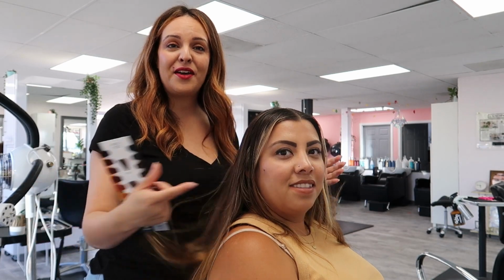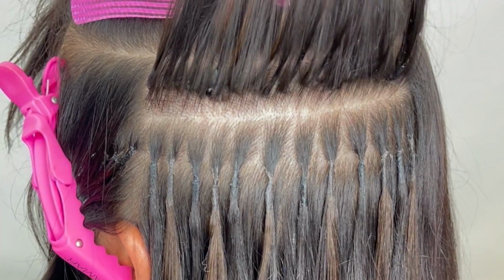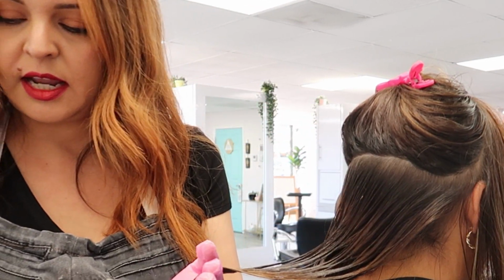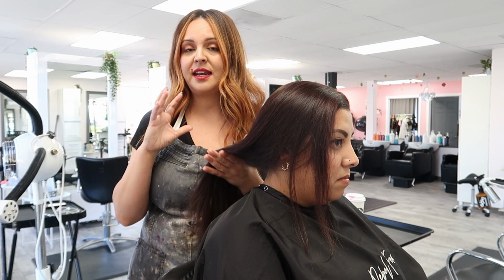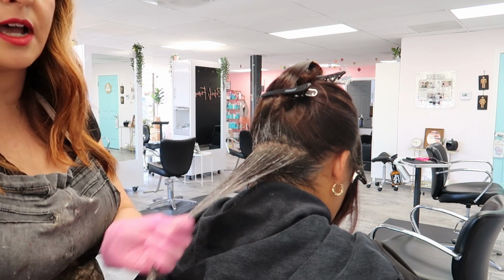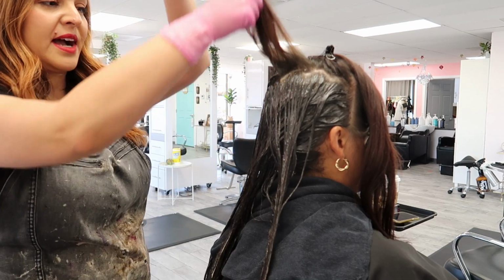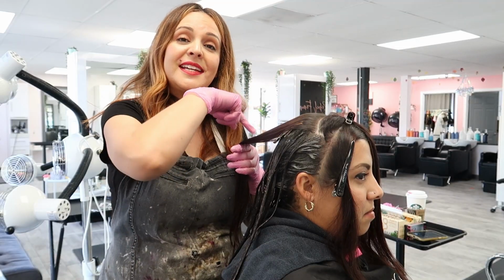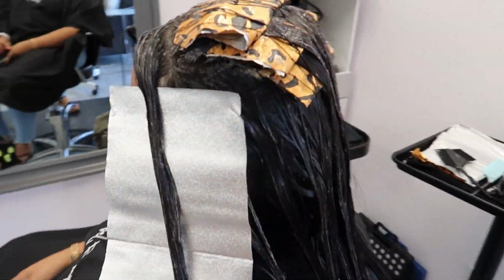Turning her Blonde Highlights to Brown [EASY WAY TO FILL BLONDE HAIR FOR DARK BROWN HAIR COLOR]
I decided to take this model from blonde to brown using a filling technique. In this super candid video, I share how and why to fill the hair. Plus, I share my favorite way to add dimension to brunette hair easily.

Hair color using Kenra Professional

Fill formula:
DEMI 6GG/6C 1;1 9VOL

Final color:
5B 10vol
4N 9vol

✨ 🎓 💇🏻‍♀️ Become More Confident Behind the Chair by
Joining Our Community "Hair B&B University "